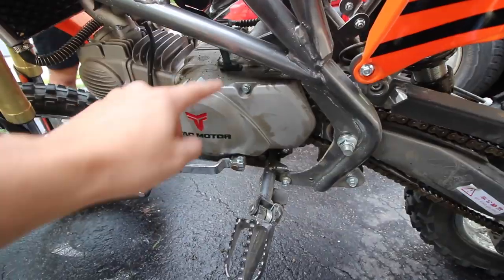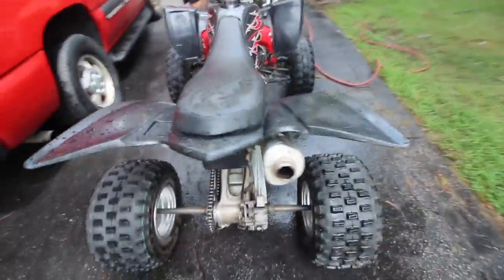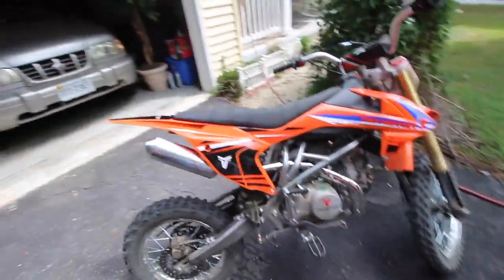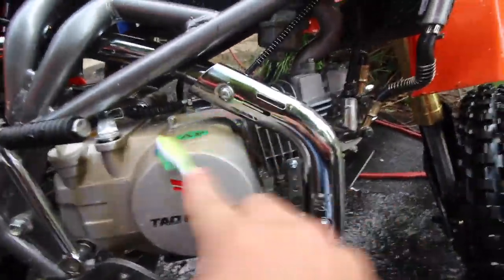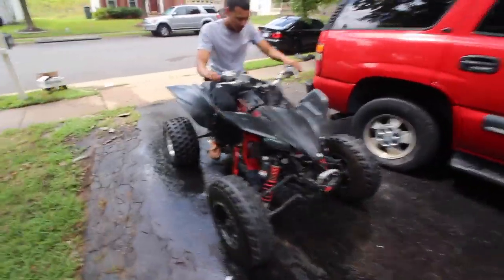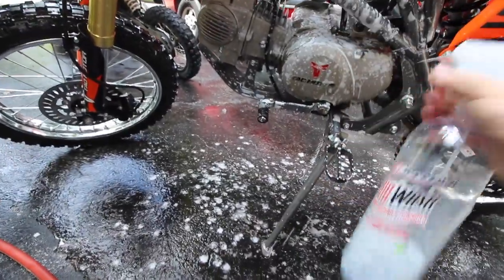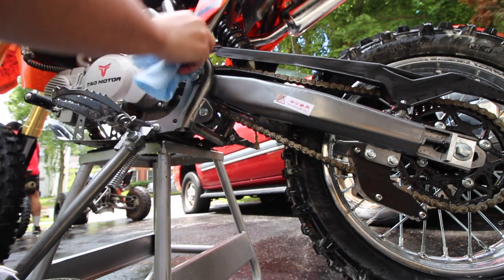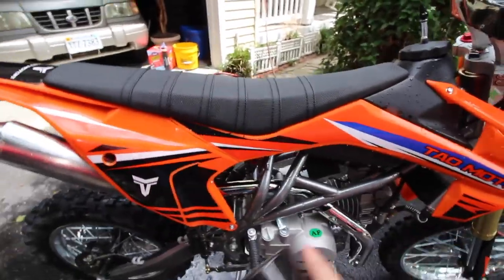Making My Dirt Bike Look This Good In 3 Easy Steps!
Video Title: Making My Dirt Bike Look This Good In 3 Easy Steps!